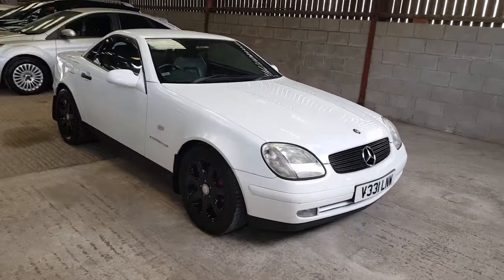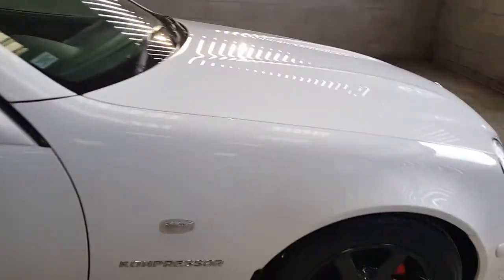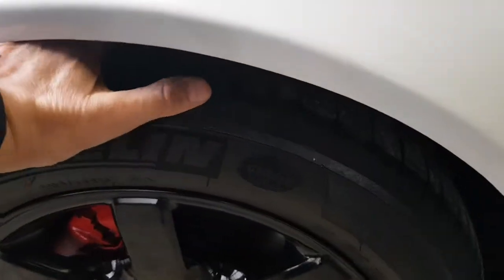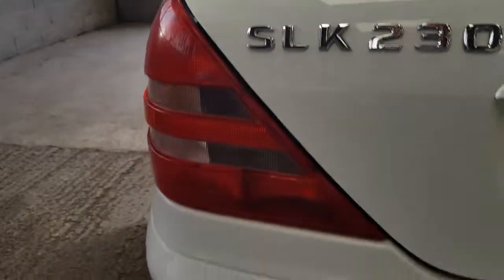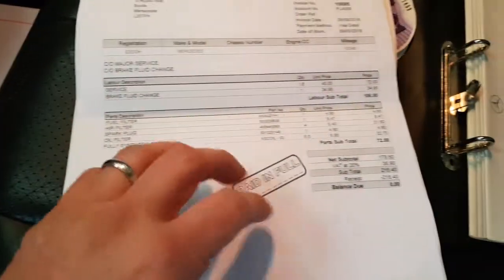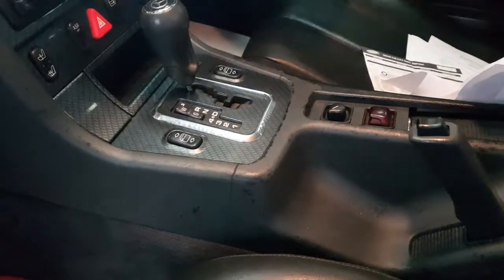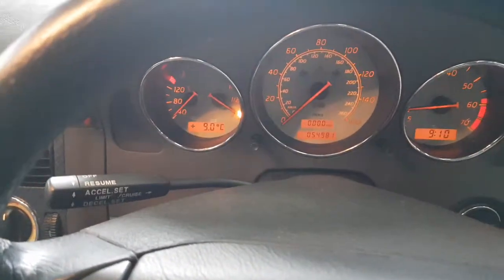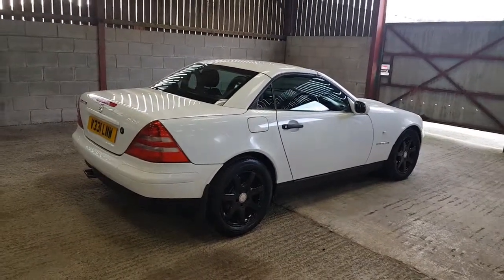HILLSIDE VEHICLE TRADING - Mercedes SLK